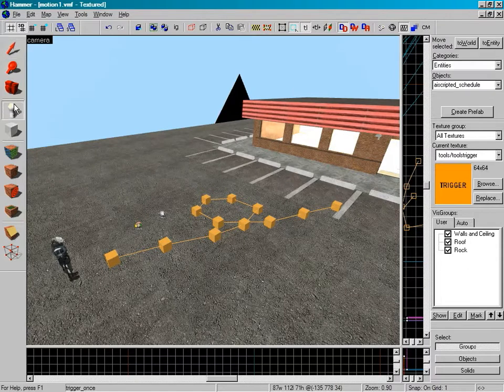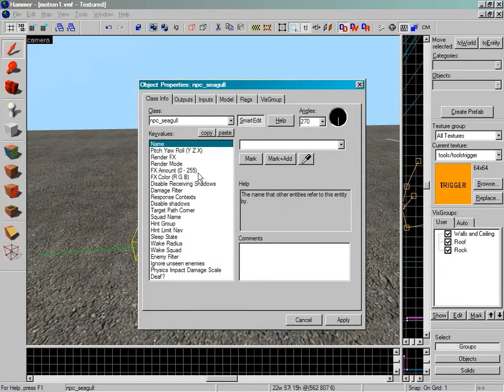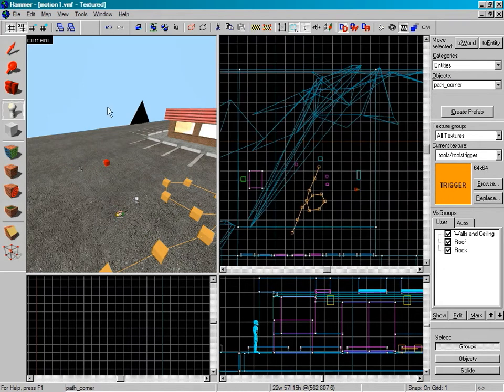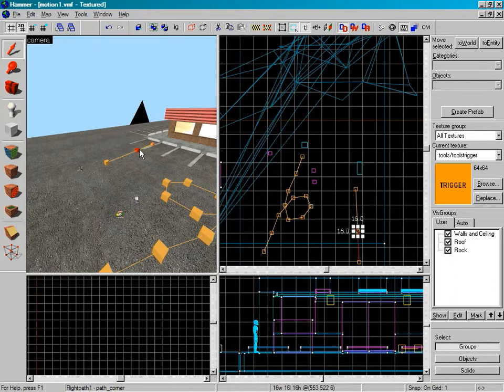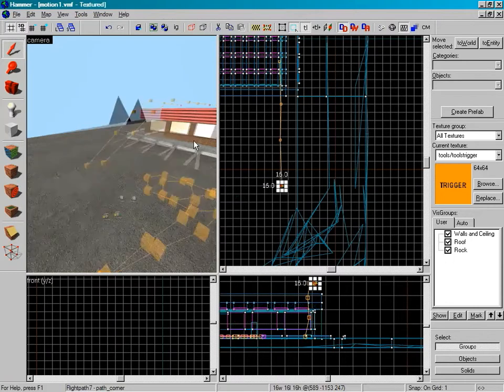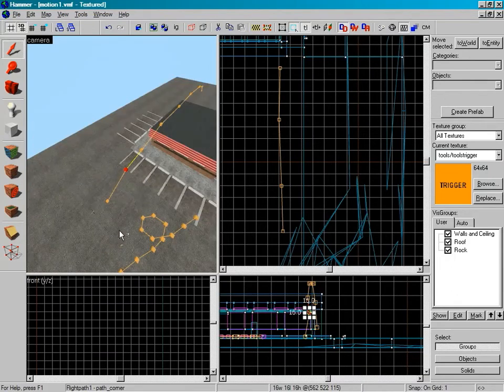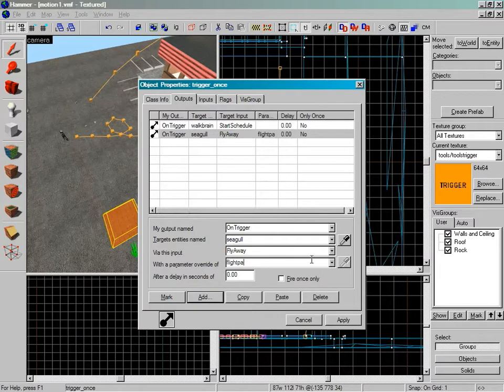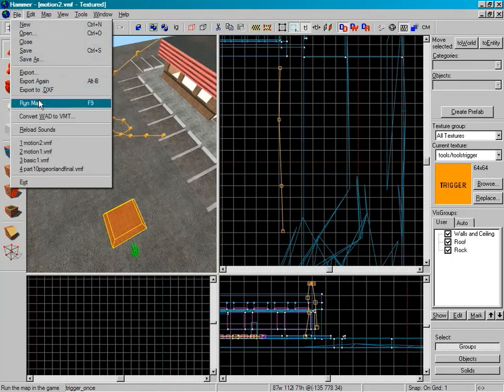034 - Creating Flight Path - Source Machinima Choreography